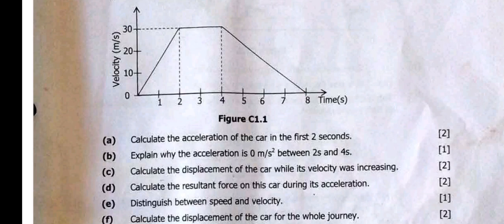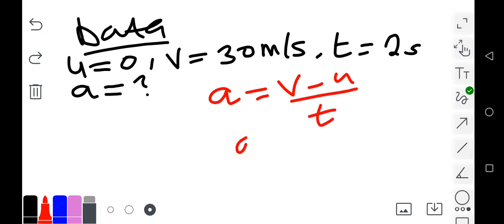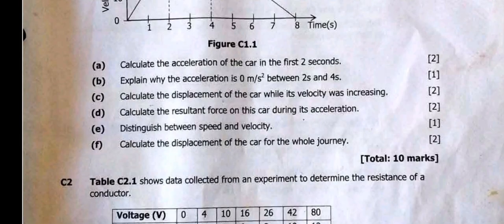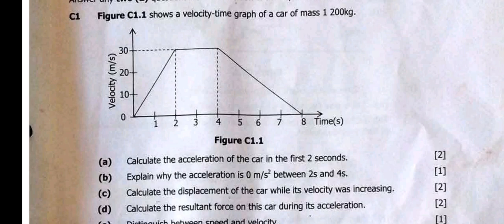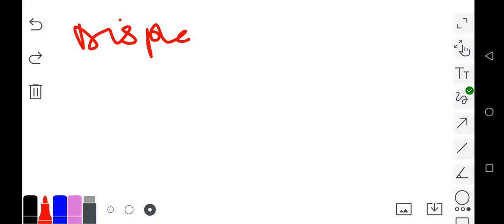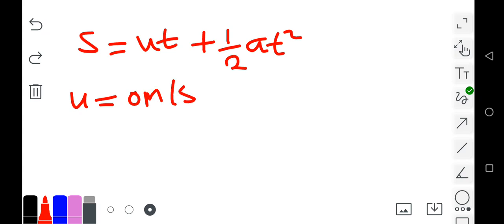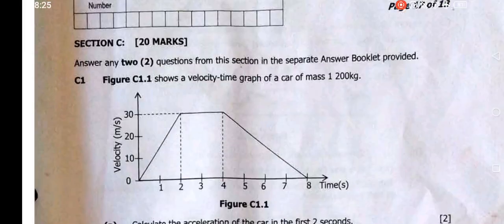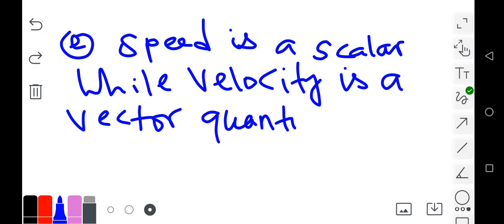Question C1 - Science Paper 1 2023 GCE sciencepaper1 #2023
PHYSICS VIDEO FROM 2023 GCE PAPER

Science paper 1 GCE 2023 Section C - Question C1.

This video will help understand how to solve questions on motion based on the graph